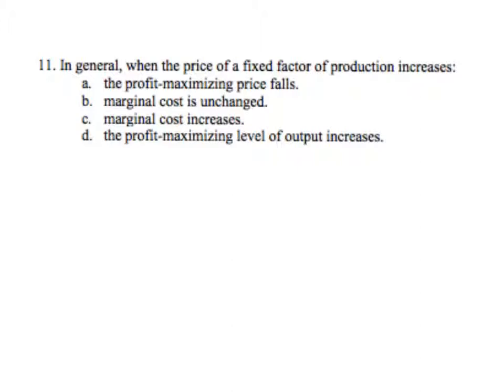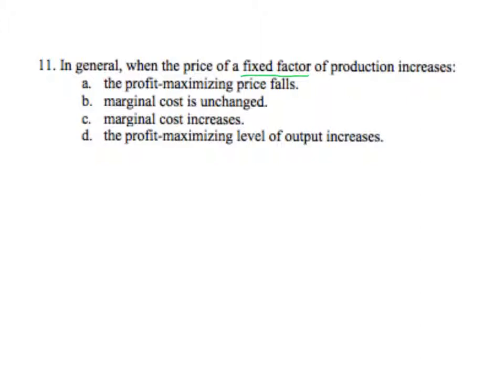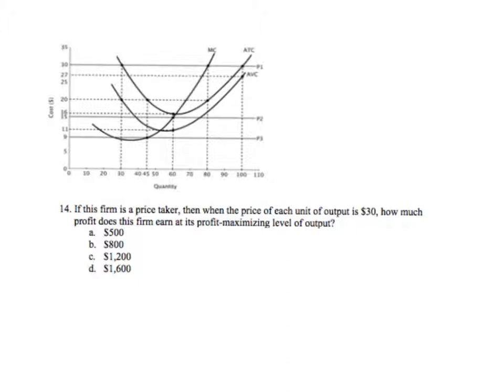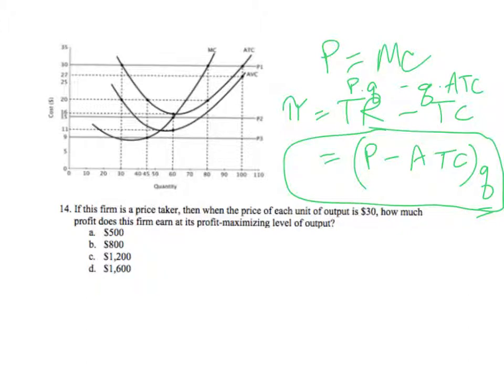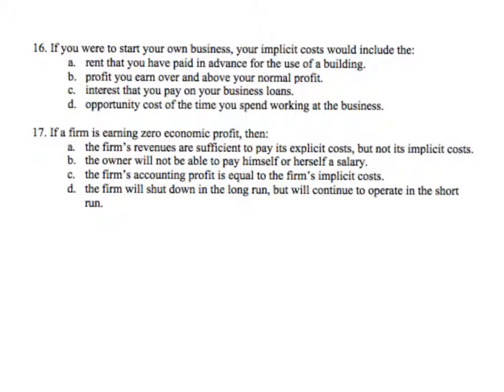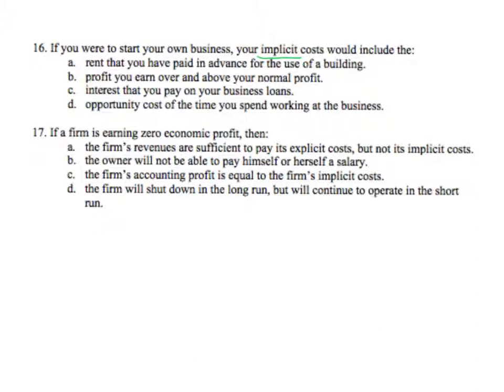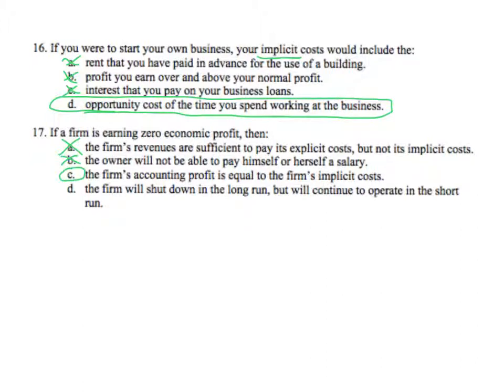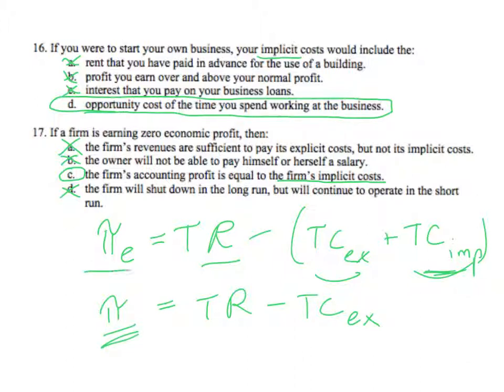102s19 RAP 3 nos 11 14 16 17